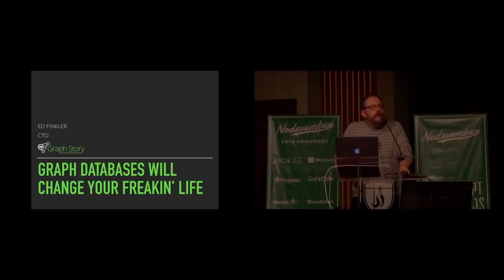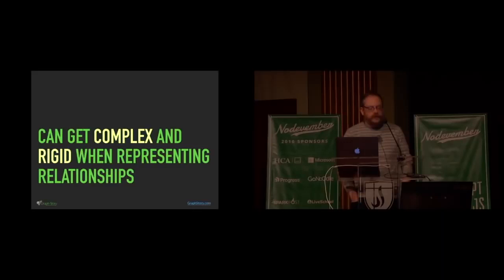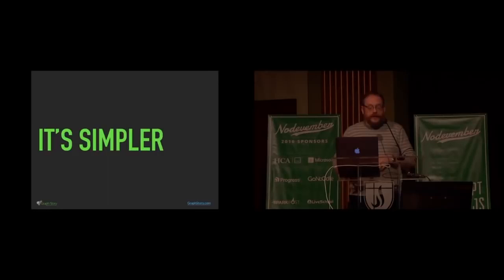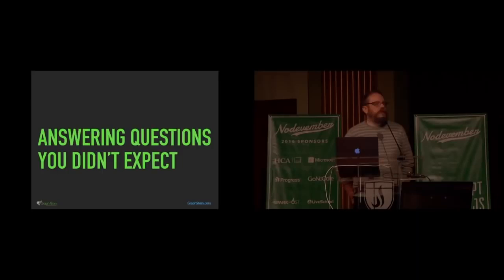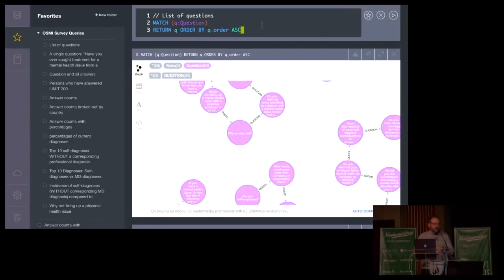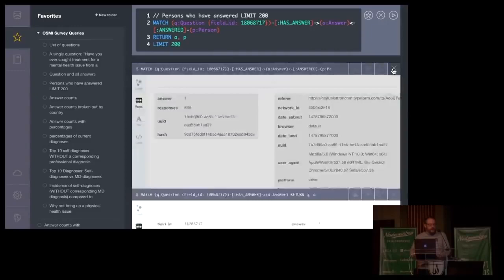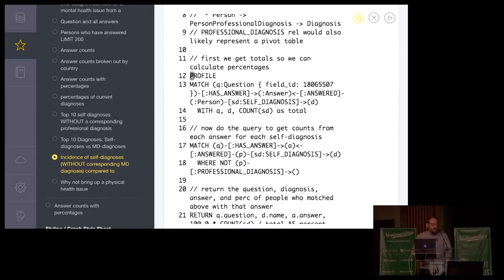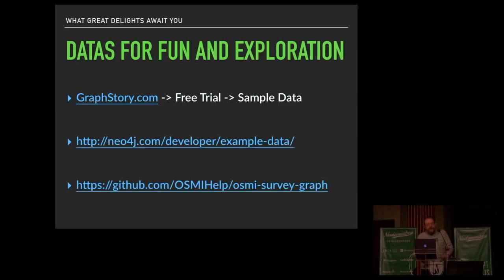Graph Databases Will Change Your Freakin' Life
## WTF is a graph database
- Euler and Graph Theory
- Math -- it's hard, let's skip it
- It's about data -- lots of it
- But let's zoom in and look at the basics
## Relational model vs graph model
- How do we represent THINGS in DBs
- Relational vs Graph
- Nodes and Relationships
## Why use a graph over a relational DB or other NoSQL?
- Very simple compared to RDBMS, and much more flexible
- The real power is in relationship-focused data (most NoSQL dbs don't treat relationships as first-order)
- As related-ness and amount of data increases so does advantage of Graph DBs
- Much closer to our whiteboard model

Ed Finkler @ Nodevember 2016